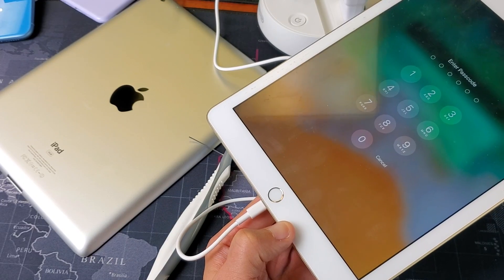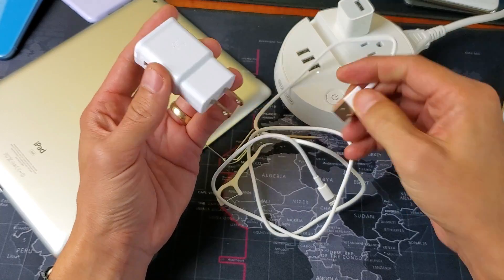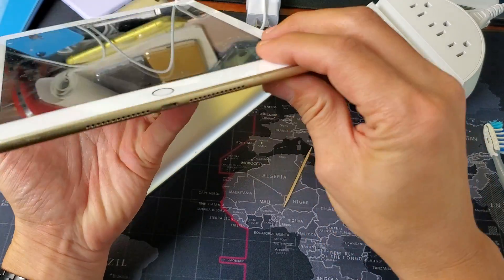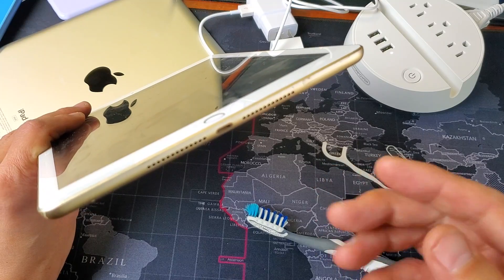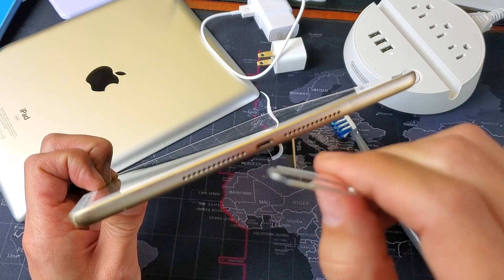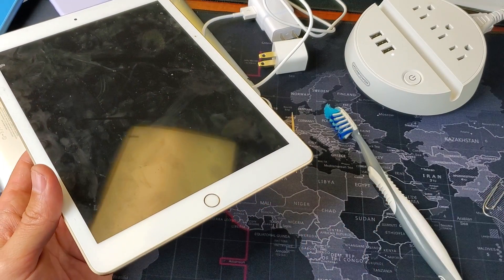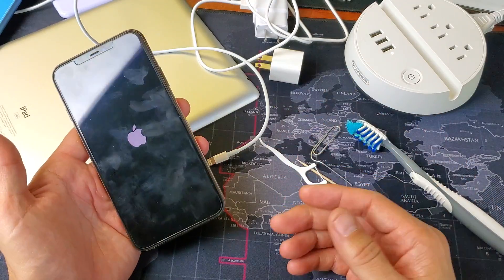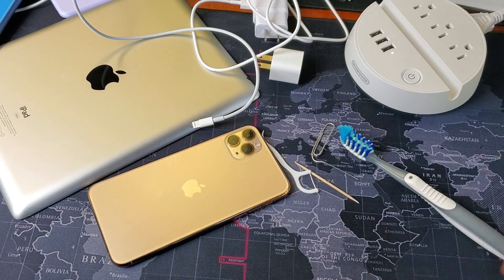All iPads: Won't Charge, Charges Intermittently or Other Charging Problems (7 Fixes)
This goes for all iPads. If your iPad is not charging, charging intermittently, charges slowly, only charging to a certain point or has other charging issues or problems then I give you 7 possible solutions to get you back up and running. Let me know which step or combination of steps worked for you.

This will work on the iPad, iPad mini, iPad Air, iPad Pro, etc.